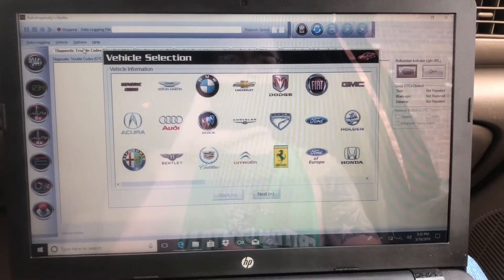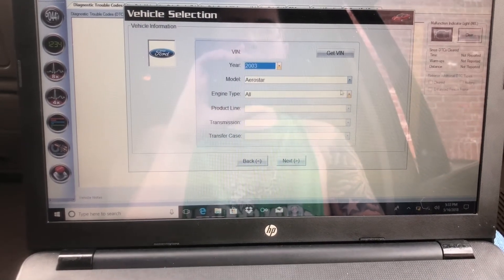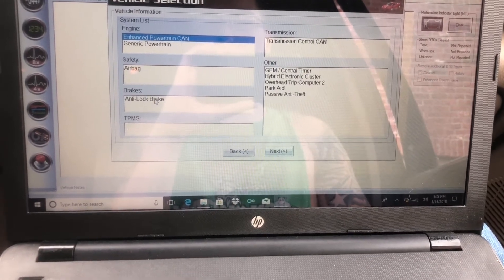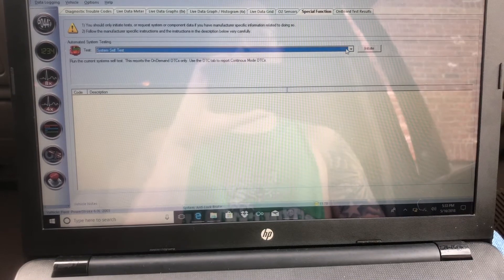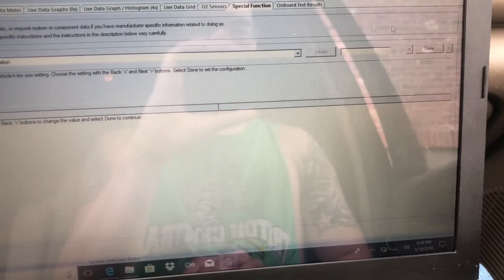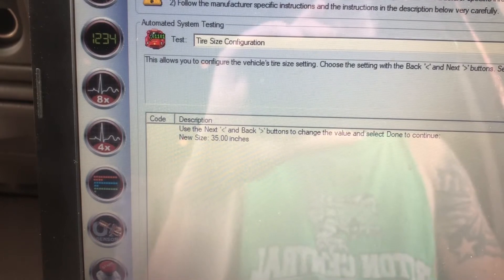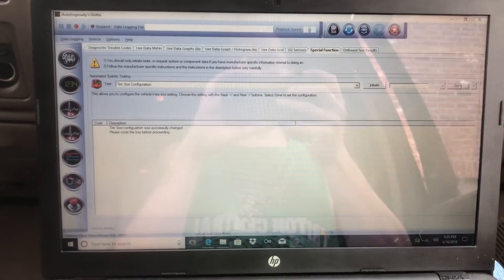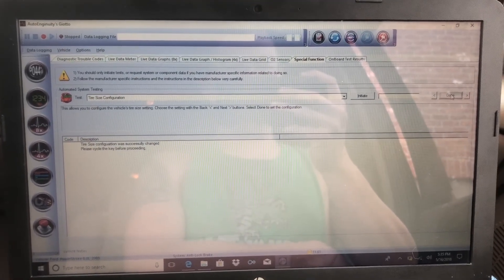How to Change Tire Size Using Auto Enginuity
Here’s a quick video on how to calibrate your speedometer to aftermarket tires.

Here’s the AutoEnginuity enhanced Ford bundle in the video. You can call them to just get the basic setup, or a different bundle.